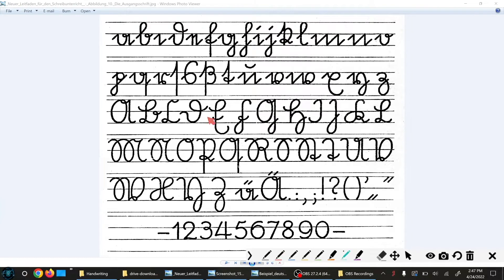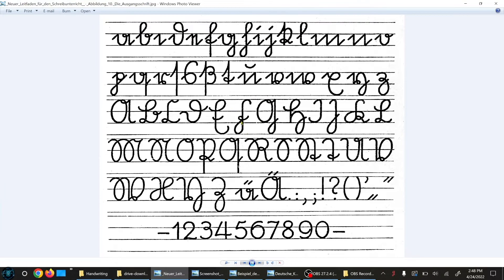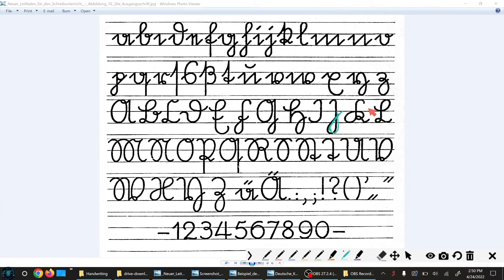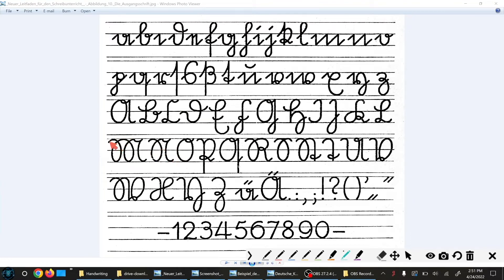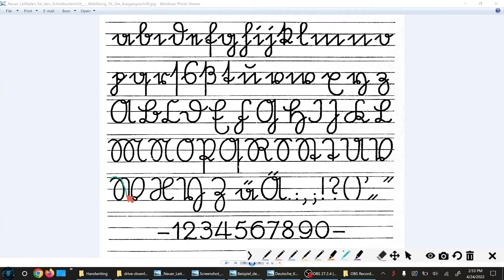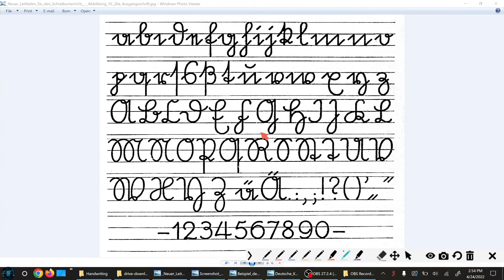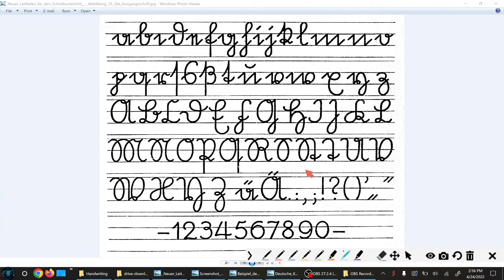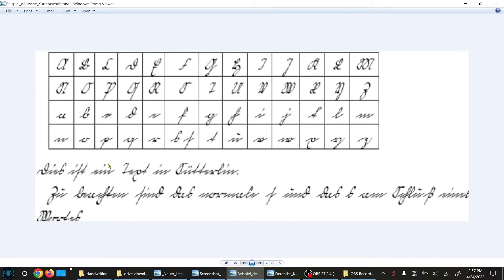Sütterlin and Kurrentschrift Differences - Learn to Read Old German Script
Reading Sütterlin can be difficult, especially for those unfamiliar with the differences between the Latin types of cursive and the very mechanical-looking Sütterlin.

This video will show you the main differences between Sütterlin and Kurrentschrift, picking apart how the letters are different. Take a listen and pay attention! Future episodes will walk you through real-life examples from a variety of records.